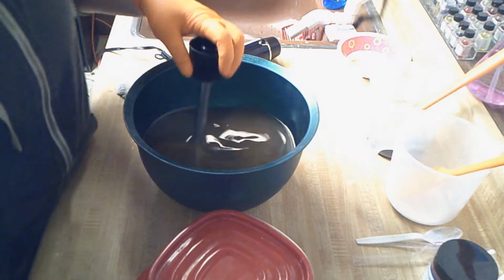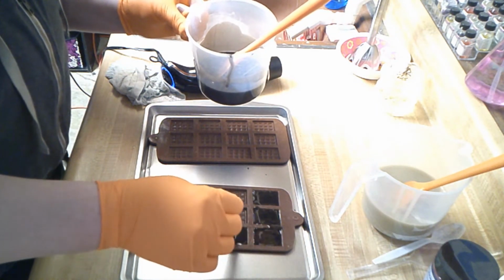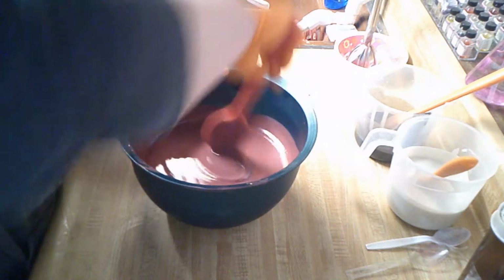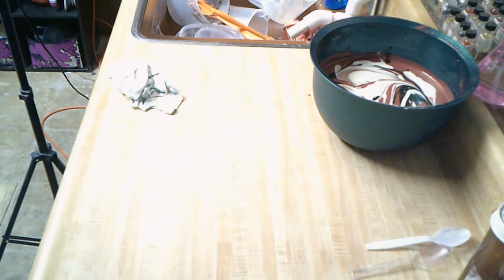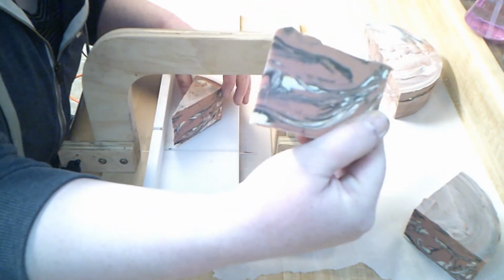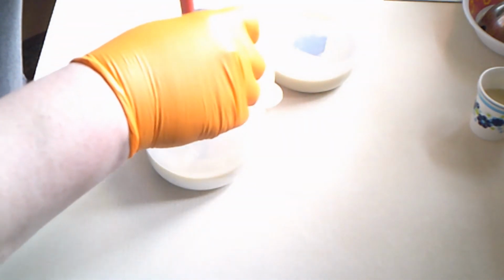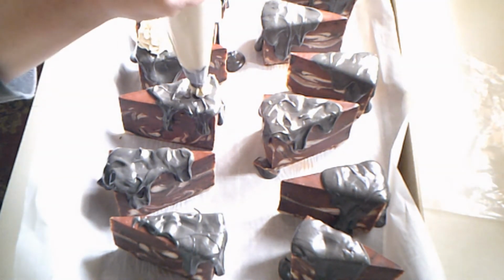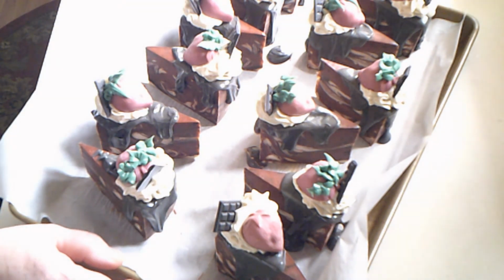The Making, Cutting, and Decorating of 'Erotic City' Cold Process Soap Cake | Collab With J&W Soaps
Welcome to Renpet Bath & Beauty's soap kitchen! In this video, we are making a soap cake scented in chocolate covered strawberries!

We here at Renpet Bath & Beauty are very much inspired by music, so we have decided to use that inspiration to name all of our soaps. This soap, 'Erotic City' is inspired by the B-side of Prince's 'Let's Go Crazy' This is one of my favorite songs by the late great Prince.